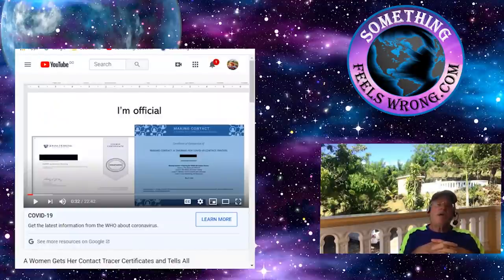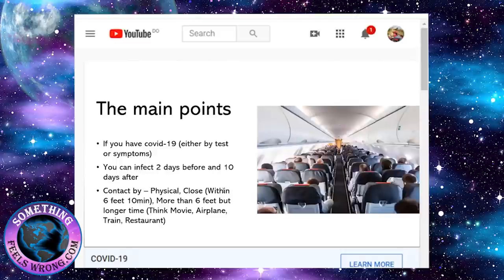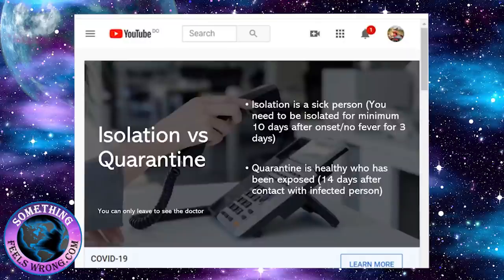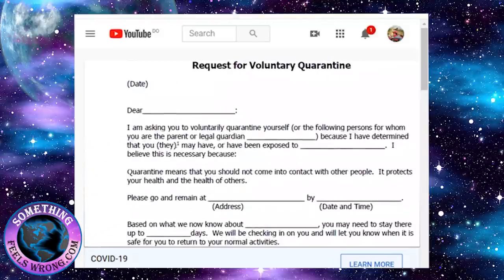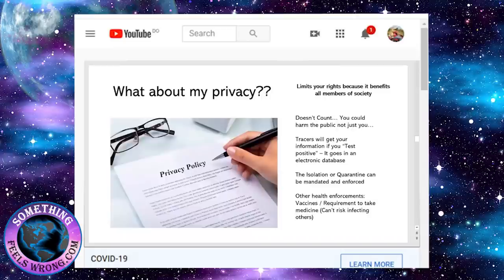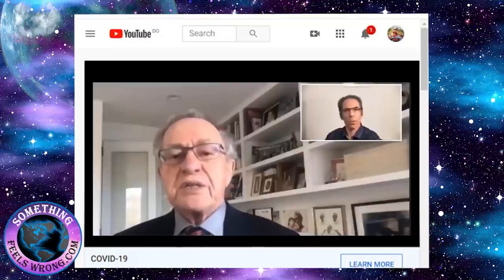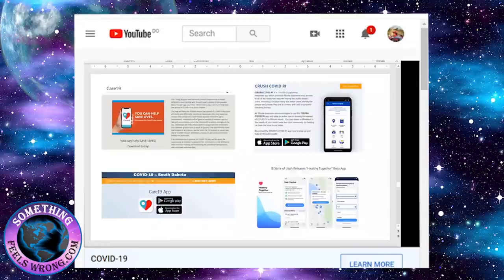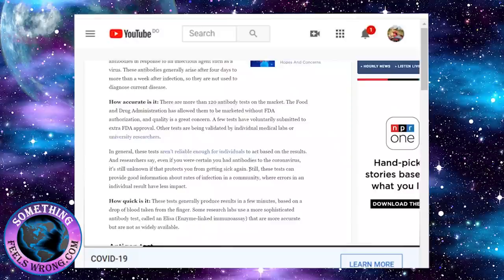Women Tells All – Training For Covid-19 Contact Tracers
Anybody remember the name Ammon Bundy?  Here’s a short excerpt from the blog that accompanied the video we posted just two weeks ago. The video Bundy appeared in was titled they’re coming for your Children. In the video Bundy clearly states that the US Government were looking to hire what they’re calling contact tracers. The italics that follow are an excerpt from that post. It reflects our feelings of knowing these things were coming to fruition only knowing it several decades prior. It’s like a cut that never heals. From two weeks prior.

“Have you ever had a pain that for whatever reason just doesn’t leave? It’s not excruciating, but it’s there. I’m implying about the kind of twitch that will consistently remind you it is still lingering around just in case you ever miss it for a few consecutive hours. I think to varying degrees we all can relate. As a youth who’s lived an action packed lifestyle I can relate.  I know as I’ve been living with it for decades.”

Our study group understands the pain that comes with knowing. However to the four of us it pales in comparison to the heroin monkey sitting on your shoulder for life if you choose to take the path of fear. You know that feeling when someone or something is constantly reminding you how you just don’t feel right esoterically. You’re operating in Dis-Ease, you’re uptight and stressed by the simplest things. Tap, tap, tap there’s goes that damn monkey again.

When you open your eyes and finally take a good unbiased look at what is occurring there’s no turning back. The feeling of internal peace that comes from surety cannot be duplicated. Fear becomes almost non-existent it’s been replaced with a feeling of internal power. It commences the moment you recognize the obvious fraud being applied on the greater percentage of humanity. Once the fuse is ignited there’s no putting out the explosion. You won’t want to!

So many understand what I’m authoring about however few complete the task of changing, why? We have found that one of our greatest confusions revolves around time. One of the greatest obstacles in getting large numbers to comprehend what’s occurring comes from the fact that people have trouble grasping the fact that forty or fifty years for our aggressors to plan a series of events is not out of the ordinary or for that matter particularly difficult when you already own all the planets assets and most of it’s technology.

Early on as you become slightly more enlightened you begin to understand that the true controlling powers actually change very little. They don’t need to they just need to implement the laws and as the older generation dies off the next generation is born into it. The new generation since born into it becomes the normal way of perceiving life. You can’t miss what you never had.

Artist: Audionautix
Title: Straighty Baby